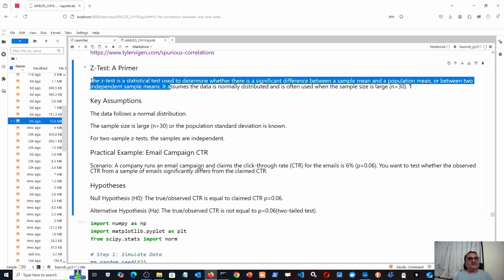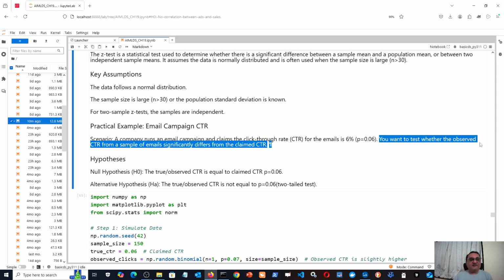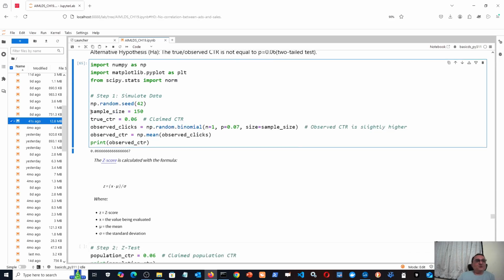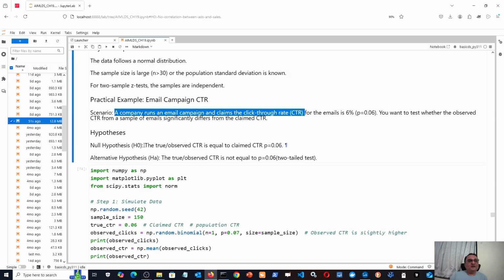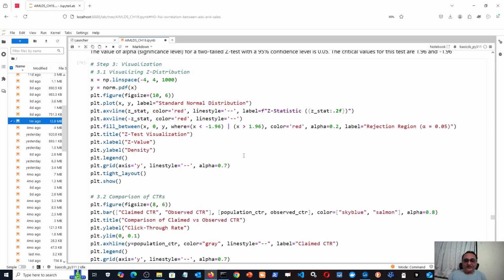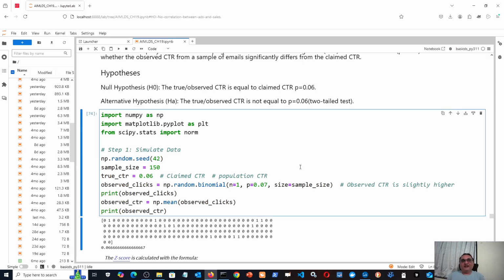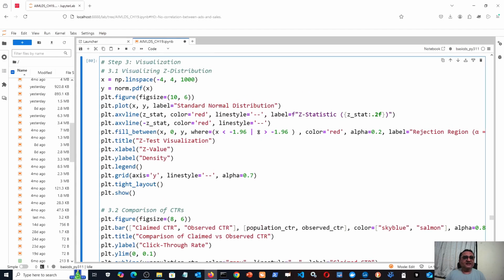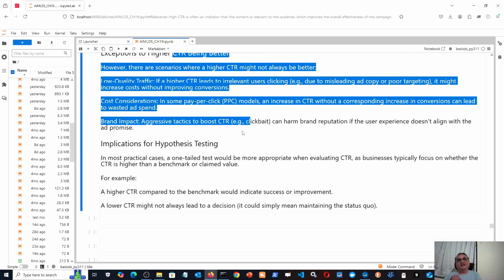CH19_L29 EXPLAIN TWO TAILED AND ONE TAILED Z-TEST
Explains how python can be used to perform 2 tailed and one tailed Z-test